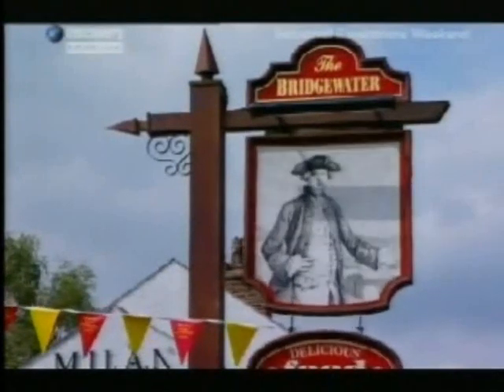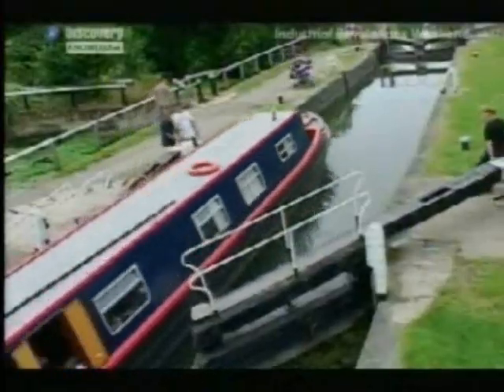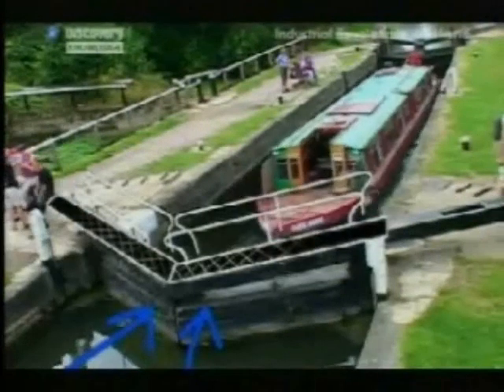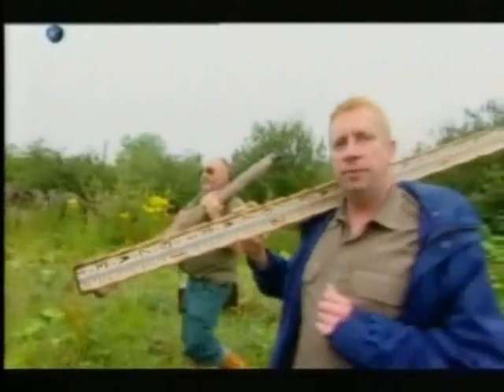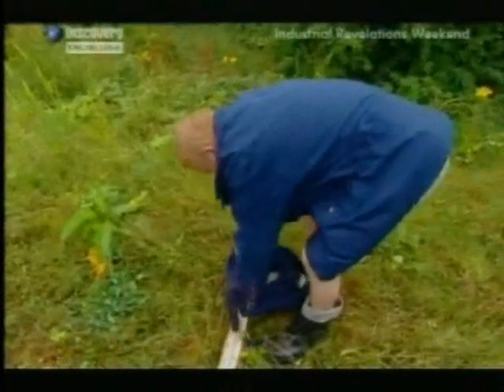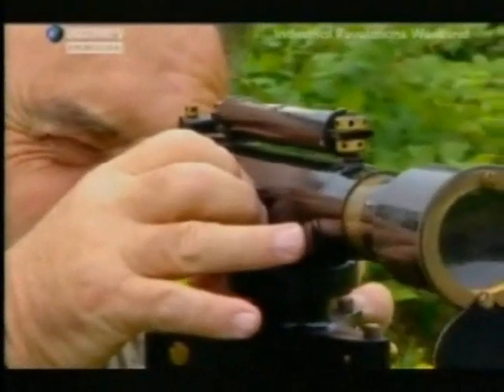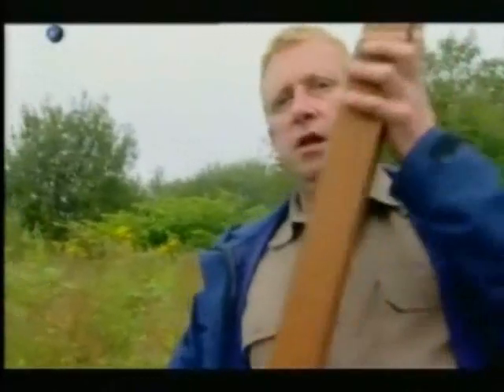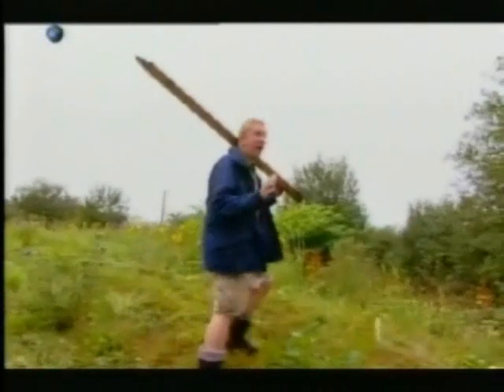Transport Revolution: Who was the Duke of Bridgewater?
This short clip from the Industrial Revelation series looks at who the Duke of Bridgewater was and why he wanted to build a canal linking his estate with Manchester.   If you are looking for teaching resources for this topic, then please check out this link to the TES

We have a wide range of teaching resources overing many topics. Please feel free to browse and have a look at what we have to offer